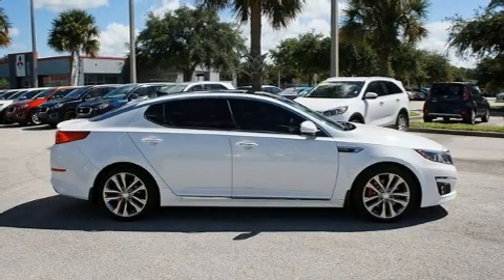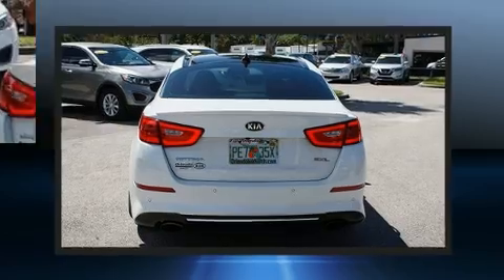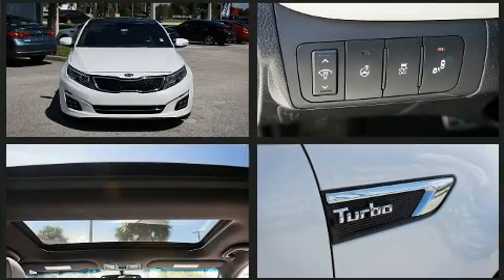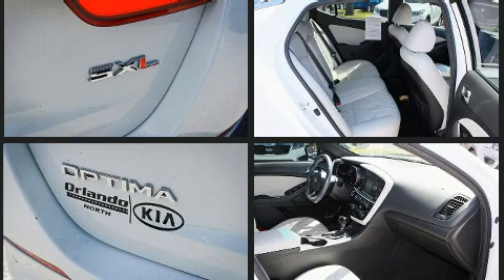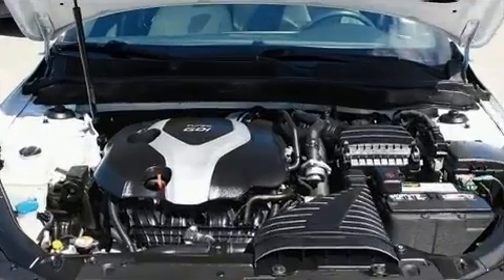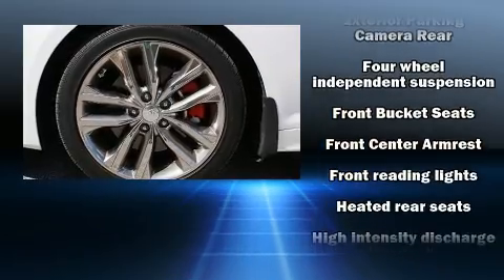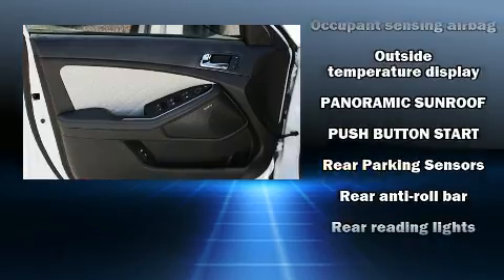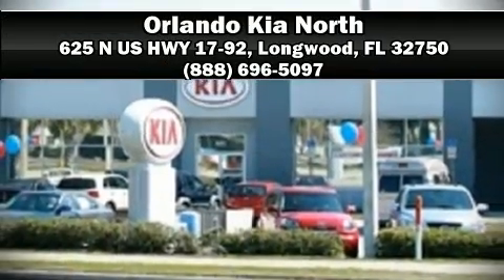2015 Kia Optima SXL in Longwood, FL 32750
625 N US HWY 17-92

Discerning drivers will appreciate the 2015 Kia Optima. With just over 30,000 miles on the odometer, this 4 door sedan prioritizes comfort, safety and convenience. It features an automatic transmission, front-wheel drive, and a 2 liter 4 cylinder engine. Turbocharger technology provides forced air induction, enhancing performance while preserving fuel economy. Kia prioritized practicality, efficiency, and style by including: leather upholstery, power front seats, front dual-zone air conditioning, fully automatic headlights, heated steering wheel, power moon roof, and seat memory. Rear passengers enjoy the seat heating functionality, keeping them warm during the winter months. You and your passengers will enjoy the stereo system, which includes a CD player with MP3 capability, and 8 speakers, providing excellent sound throughout the cabin. Kia ensures the safety and security of its passengers with equipment such as: dual front impact airbags with occupant sensing airbag, head curtain airbags, traction control, brake assist, a security system, and 4 wheel disc brakes with ABS. With electronic stability control supplementing mechanical systems, you'll maintain precise command of the roadway. It also arrives with a Carfax history report, providing you peace of mind with detailed information. Our knowledgeable sales staff is available to answer any questions that you might have. They'll work with you to find the right vehicle at a price you can afford. We are here to help you.